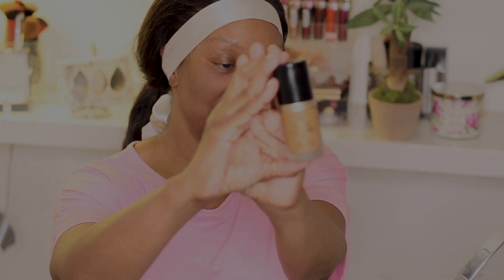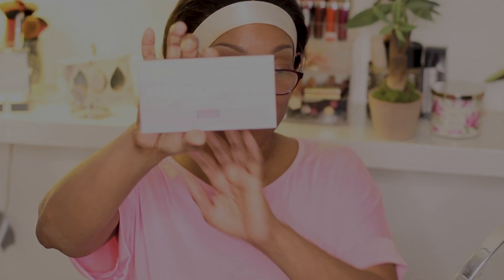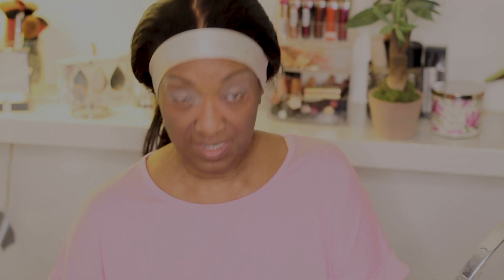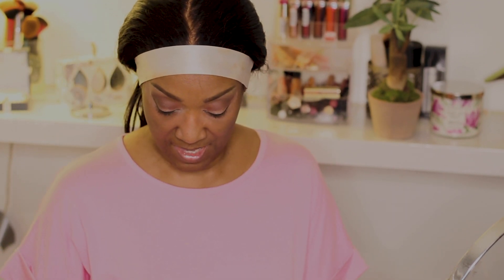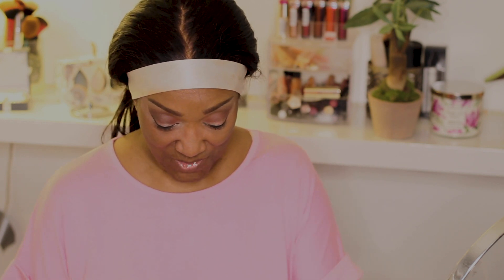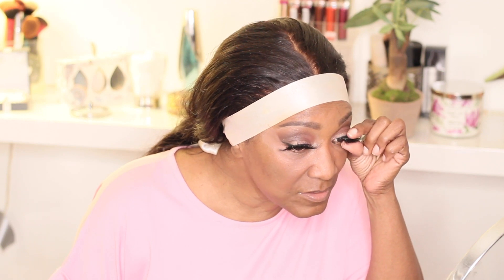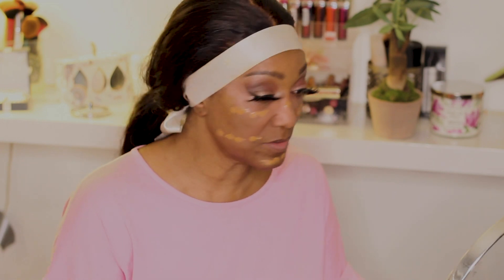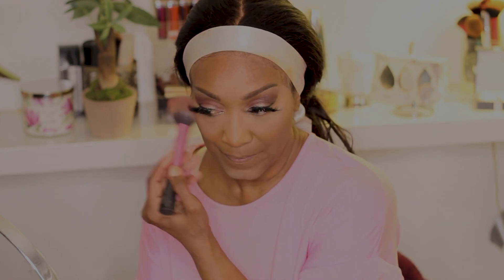FULL chit chat Grwm, Date Night Glam, Hair, Makeup & outfit!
Full chatty grwm, some life changes, new makeup. Down to earth girl talk. This is long but a really good look for beginners. Lashes to envy ladies no joke.

Makeup:
Born this way-
Primer: Milk & Maybelline Master Prime
Concealer: Pro concealer by L.A Girl, Tart in color Sand, Fenty in color 440
Bronzer: Sephora love this in color-neutral Moka
Contour: Sephora in color Deep& Fenty in color Deep
Eyes:
Palette: Evening Glamour by Blinc @ colors: Summerdown, Eveningtide, Midnight&Nightfall outer edge, and Dusk and sunset lid and inner
Lashes: Cruelty-Free Mink Lashes coming soon to my store $11.99
Brushes:
Sephora Blending Brush #27
Morphe Crease
Morphe Blending # B13
Q2M Brush to line my brows & Techniques bush to blend out
Hair:
Luster Slick Stick -Amazon
Tuneful Hair - code coming

Justaqueenwellsfashion